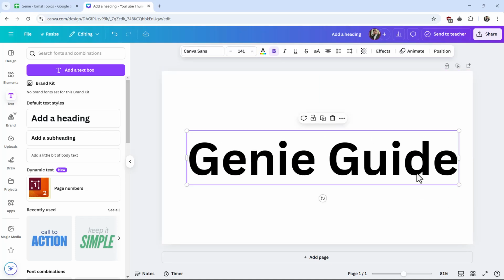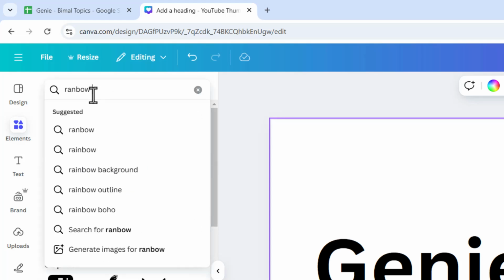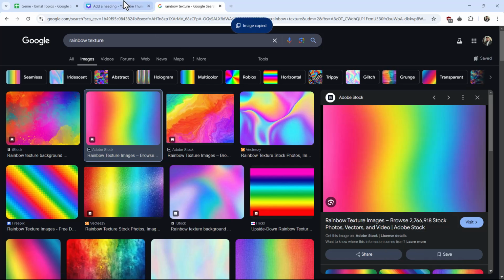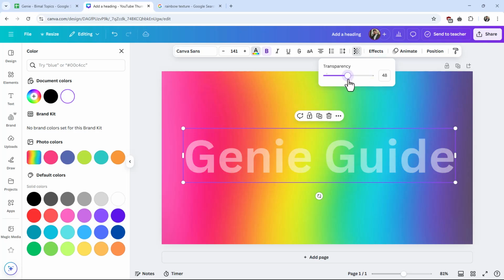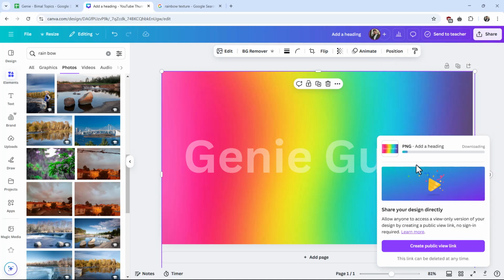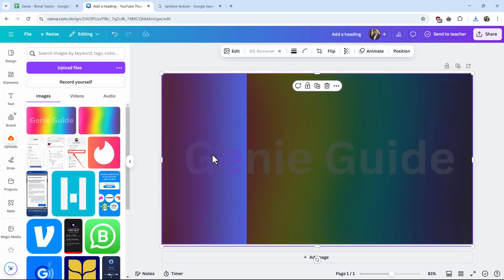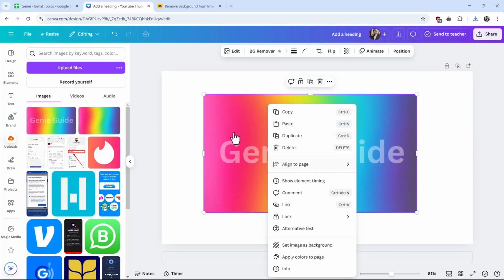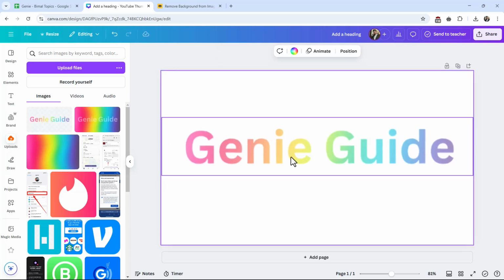How To Add Rainbow Gradient To Text in Canva ! (Step By Step)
Adding a rainbow gradient effect to text in Canva requires a creative workaround since Canva does not have a built-in gradient text feature. However, you can achieve this effect by using a rainbow texture and layering it with your text. This method works in both the free and Pro versions of Canva.

Start by opening Canva and creating a new design. Type the text you want to add the gradient effect to. Canva only allows solid colors for text, so you need to use an image overlay technique. Go to the "Elements" tab and search for "Rainbow texture" under "Photos." Choose a vibrant gradient image that fits your style. If you can’t find a suitable one in Canva, search online for "Rainbow texture" and download an image.

Once you have the rainbow texture, place it over your text. Adjust the size so that it fully covers the text area. Change the text color to white or any light color to make it blend with the rainbow background. Then, lower the transparency of the text so the colors from the rainbow texture become visible through it.

Now, download your design by clicking "Share," selecting "Download," and choosing PNG. If you have Canva Pro, enable the "Transparent Background" option before downloading. If you are using the free version, you can remove the background manually using an external tool like RemoveBG. Upload your image to the site, remove the background, and download the new version.

Finally, go back to Canva and upload the edited image. Crop and resize it as needed to ensure the text appears with a smooth rainbow gradient effect. Now, you have a colorful gradient text effect in Canva.

Timestamps:
0:00 Introduction
0:06 Canva’s text color limitations
0:24 Adding a rainbow texture as a background
1:15 Adjusting transparency for a gradient effect
1:54 Downloading and removing the background
2:44 Uploading the final design to Canva